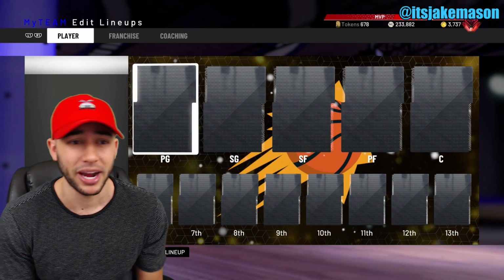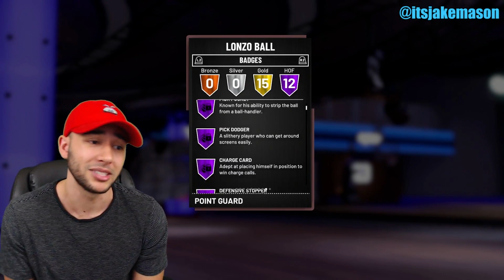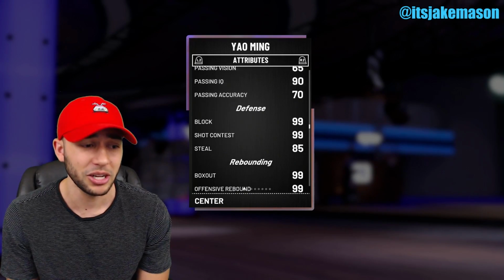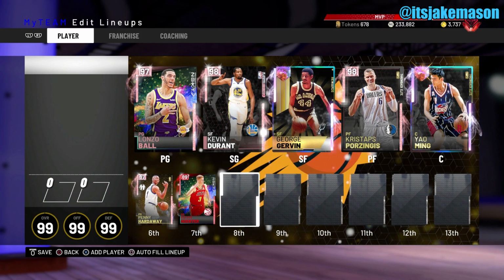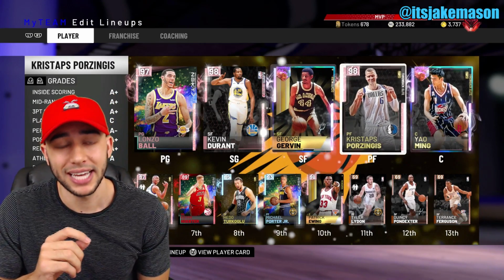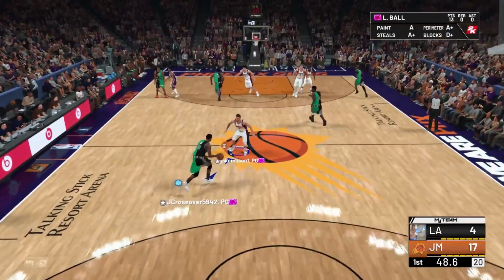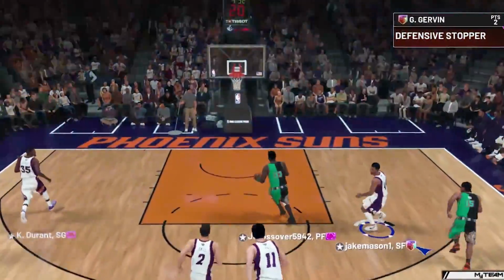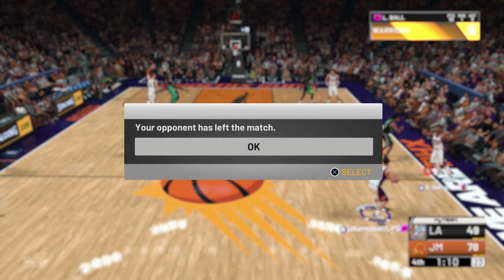MY OFFICIAL GOAT SQUAD UPDATE + GAMEPLAY! WHICH CARDS AM I RUNNING WITH?! NBA 2K19 MyTeam